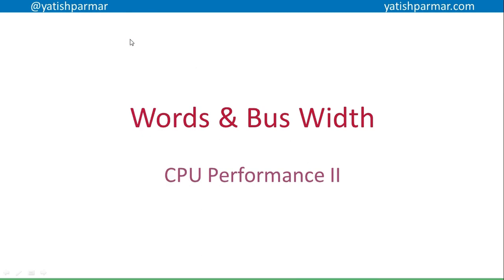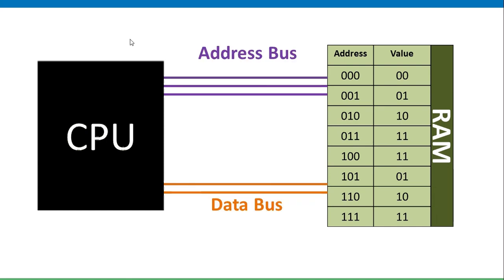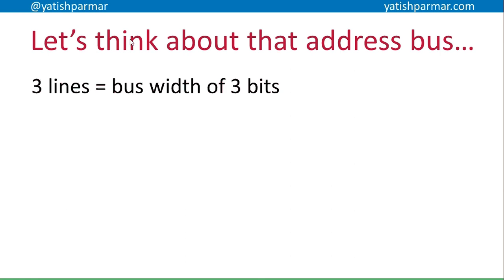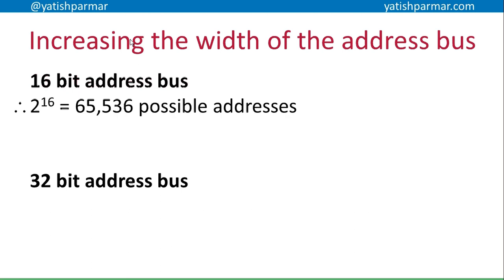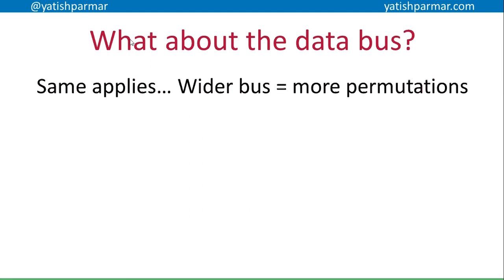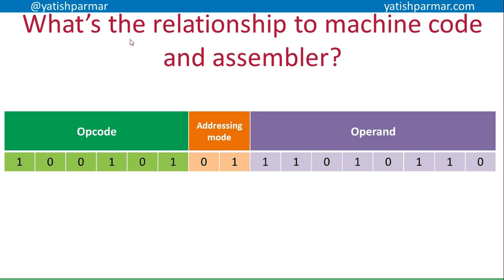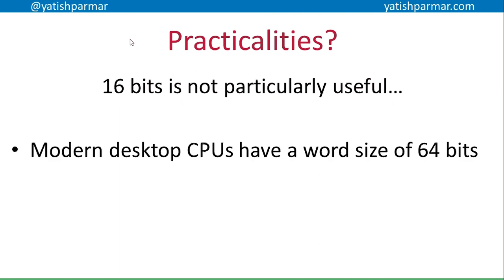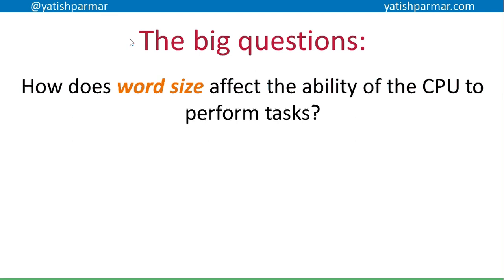Word size and Bus Widths - A Level Computer Science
CPU Performance II
Video looking at the impact of word size and bus widths on the data and address busses.